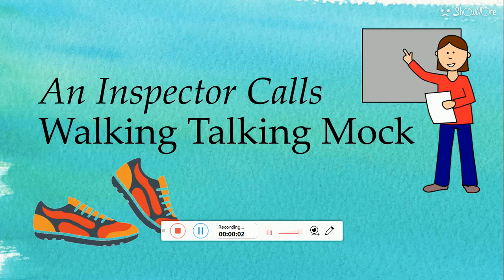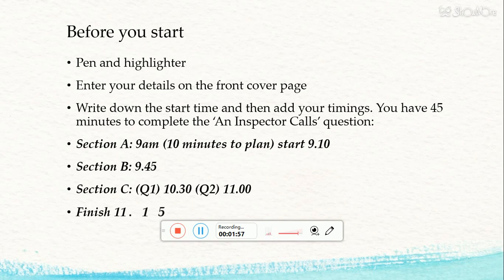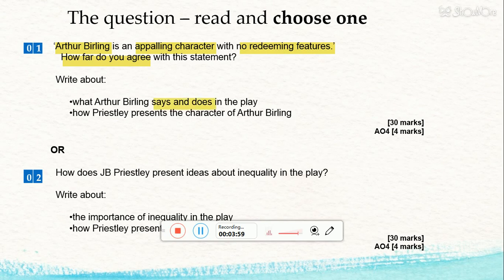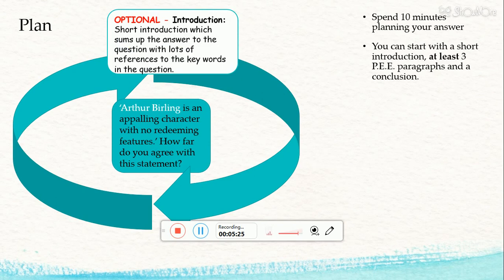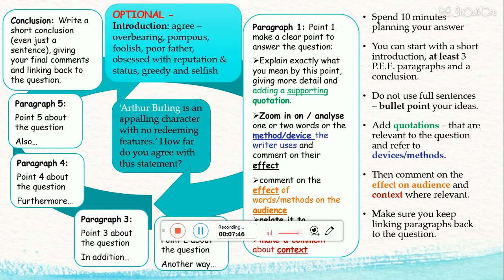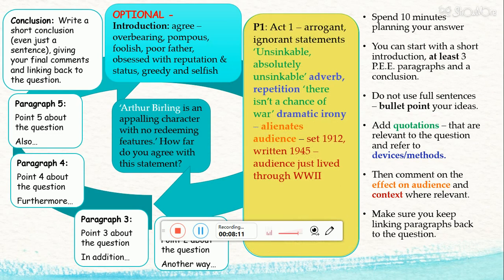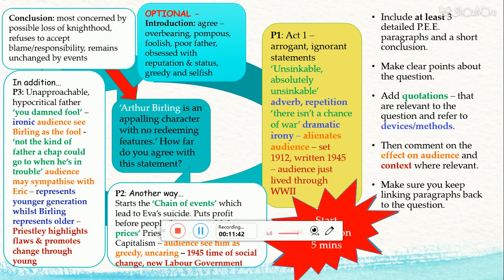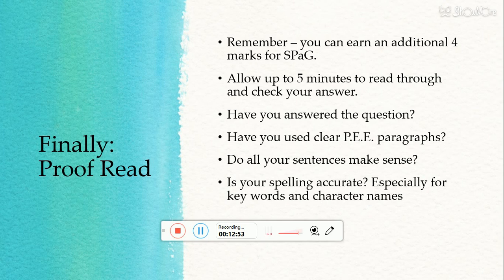Walking Talking Mock - An Inspector Calls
A walk through, with tips and timings for the AQA GCSE English Literature Paper 2 Section A on An Inspector Calls.